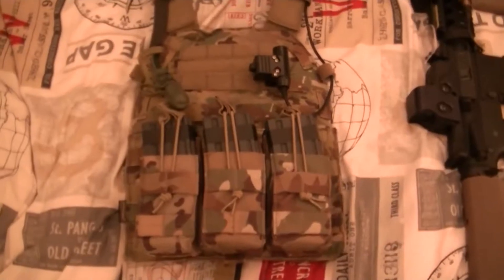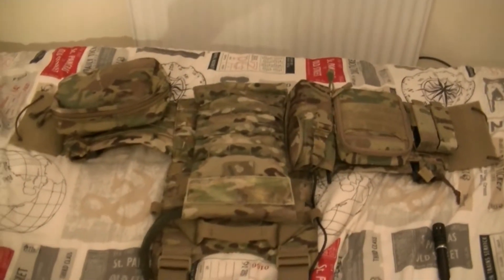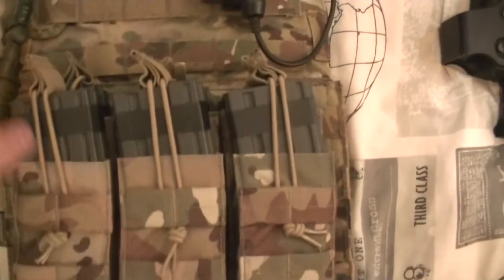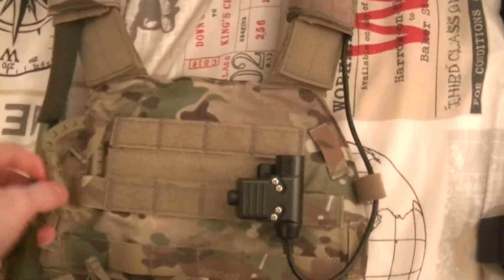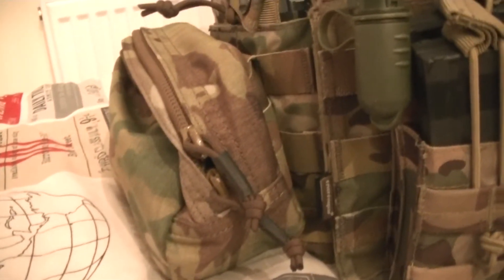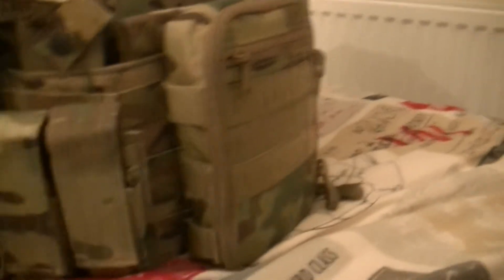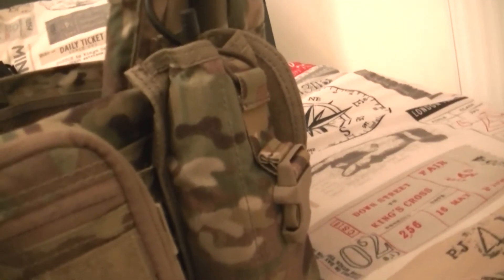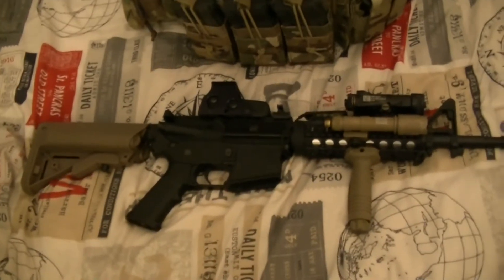A QUICK UPDATE FROM GRIZZ!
Yo guys as I mention  at the end we had some issues with cameras when snowball tried to record at tac house, so as it was short notice Grizz decided he wanted to do a little update about himself and the channel. hope you all enjoy